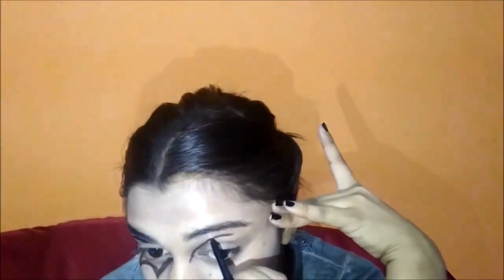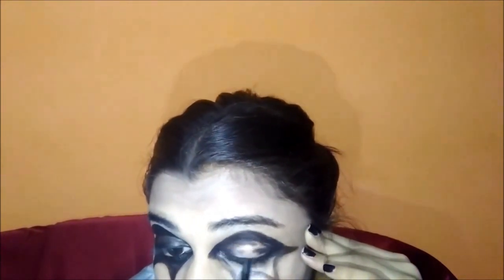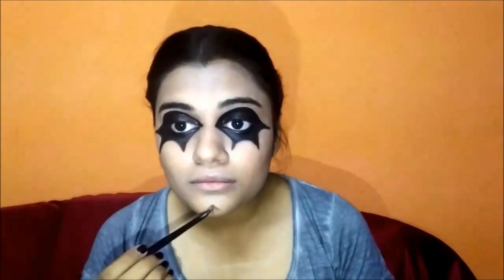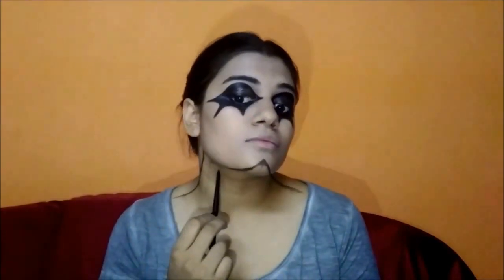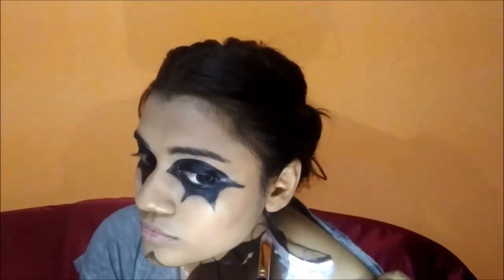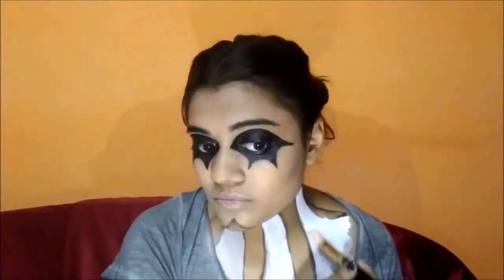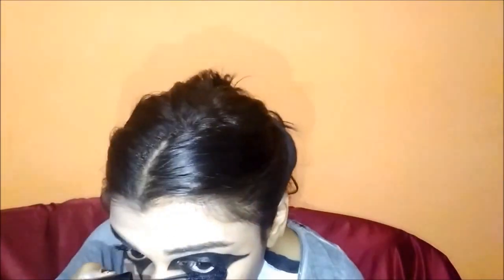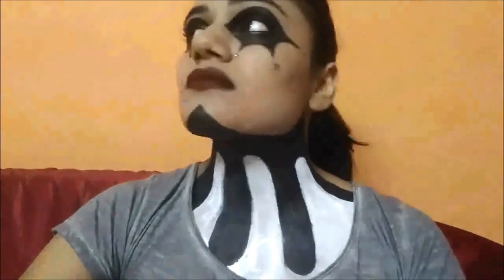Easy to do Halloween makeup tutorial | American Horror Story, Freak show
DO LEAVE A COMMENT :D
Halloween is just around corner so I tried this female clown halloween makeup look from American Horror story freak show and thought of sharing the procedure with you.